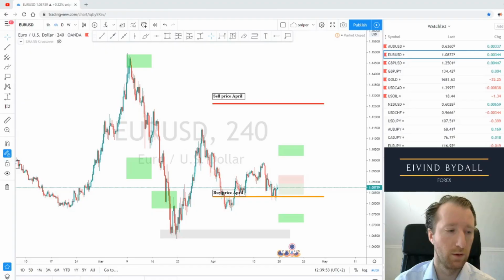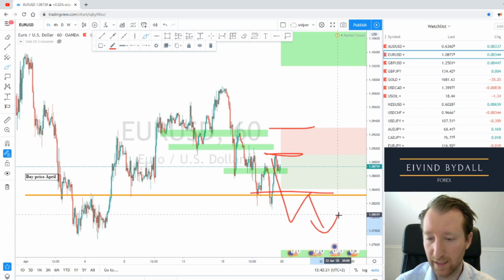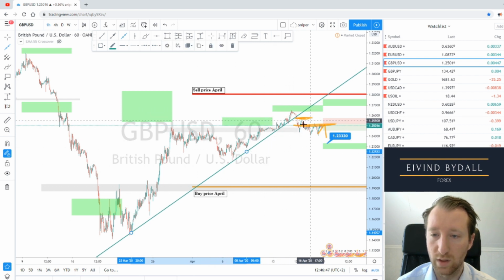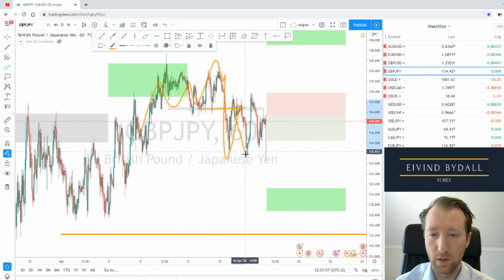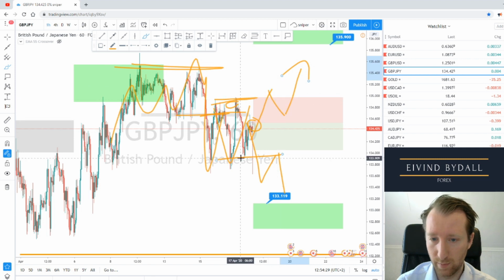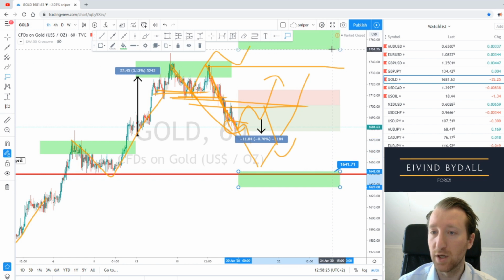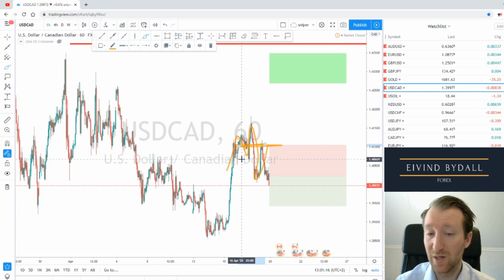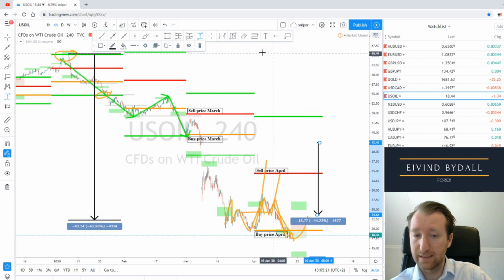Weekly Forex Forecast for EURUSD, GBPUSD, GBPJPY, GOLD, USDCAD, USOIL (20th to 24th April, 2020)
This video presents potential entries and targets for sellers and buyers for each pair. Watch this video before trading any of these pairs.

Do you want to find your pairs? Here are the timestamps:

EURUSD - 1:30
GBPUSD - 6:30
GBPJPY - 11:02
GOLD -  14:33
USDCAD - 18:50
USOIL - 21:38